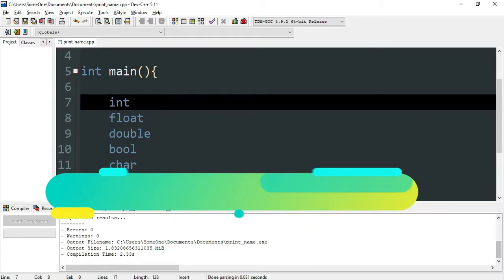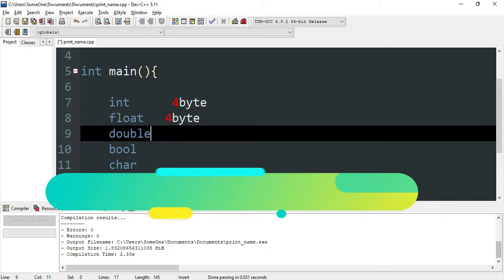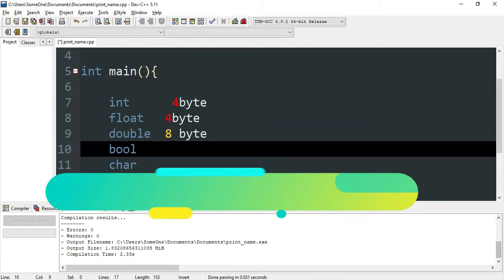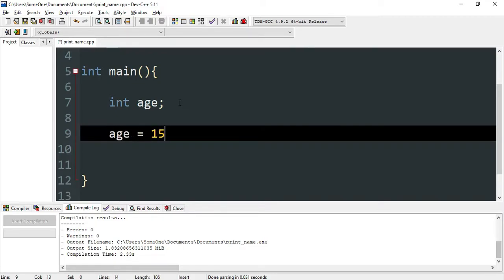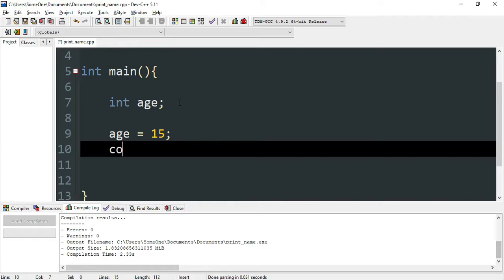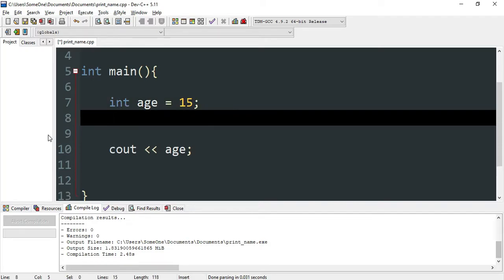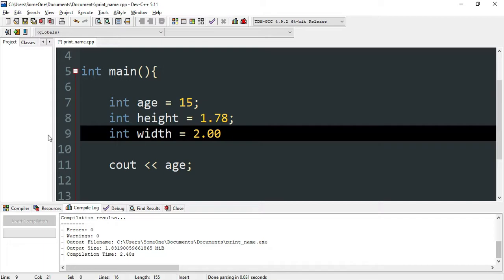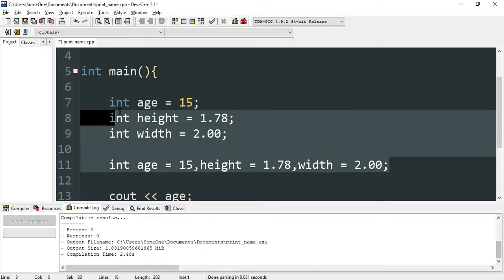Part 6 Variables and Data Types 2 c++ amharic በአማርኛ [Nat Computer Academy]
Variables and Data Types Continued...